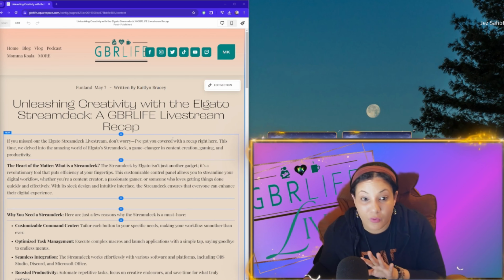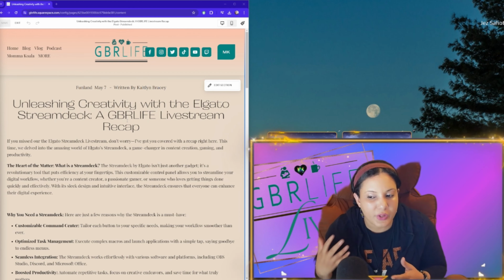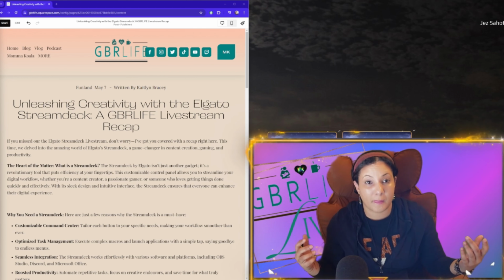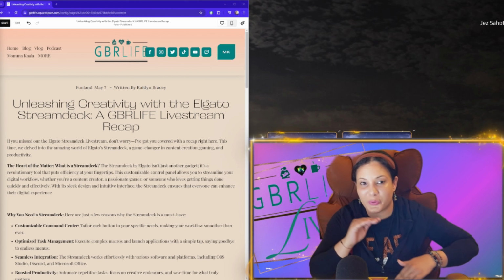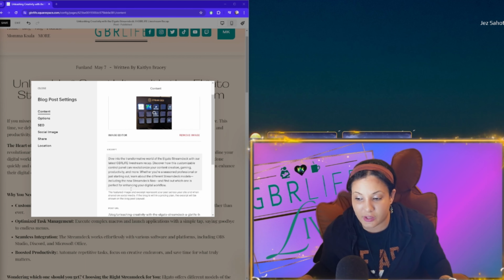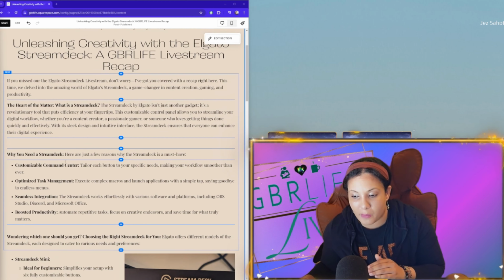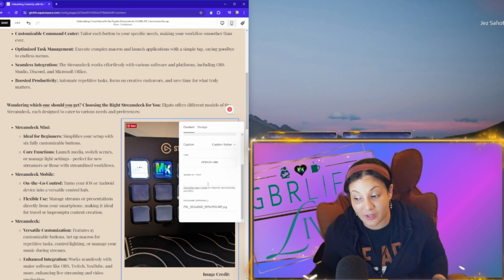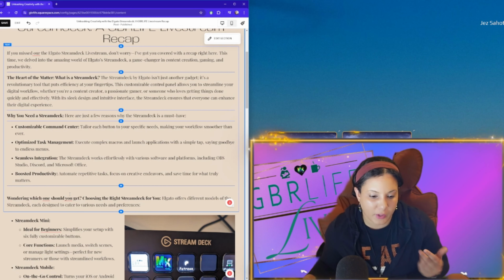Master Blogging on Squarespace: SEO & Content Creation Tips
Unlock the full potential of your blog with this comprehensive guide on blogging with Squarespace! Whether you’re new to blogging or a seasoned pro, discover essential tips for engaging content creation and powerful SEO strategies. Learn how to use keyword research, optimize posts, and enhance your blog’s visibility. Join Kaitlyn on GBRLIFE Tutorials under Kaleidoscope Visions to elevate your online presence.

00:00 Start
00:28 Intro
00:40 Optimizing Content Creation
03:50 SEO
15:03 Wrap up
15:54 Outro